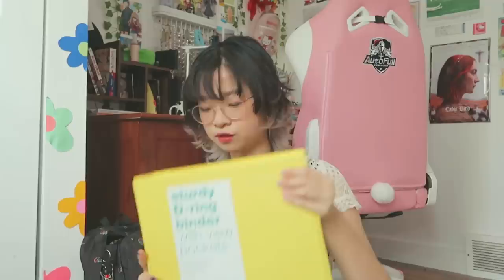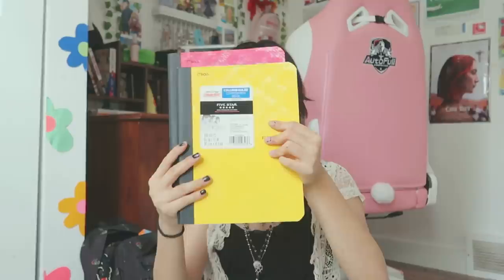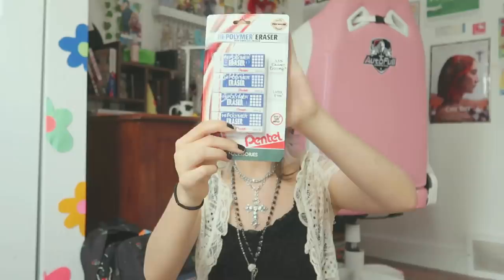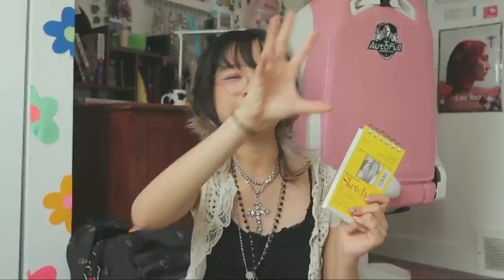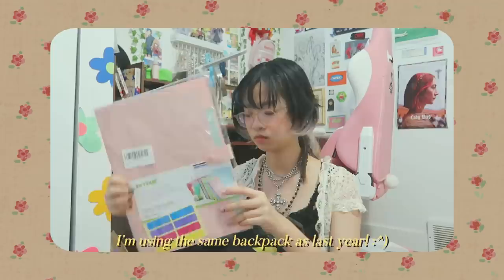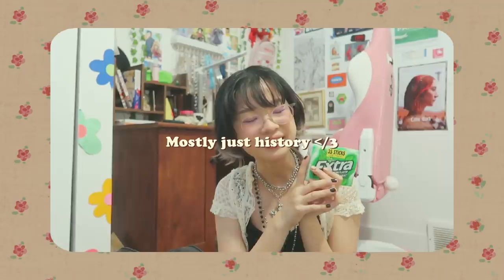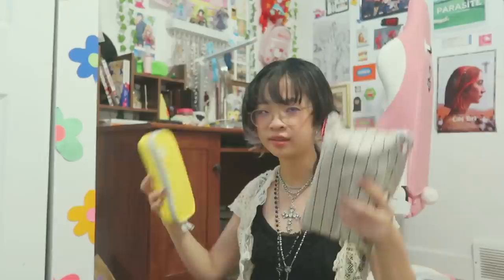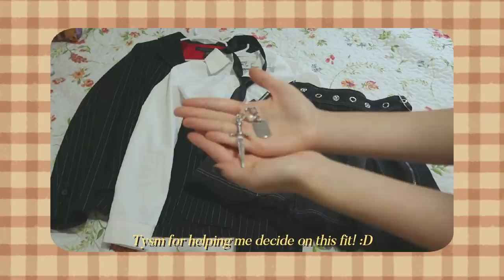grwm for the first day of junior year ☆ school supply shopping, packing my backpack, + vlog :D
Could u tell that I was nervous for the first day of school... AKLJFLSJDFLAK

I hope y'all enjoyed this lil grwm & school vlog!! I wanted to include going school supply shopping, packing my backpack/pencil case, & some other shenanigans, cuz I thought it'd make this video more ~fun~ How was your first day back to school (if you've gone back)? :D

A N T I  -  A S I A N  V I O L E N C E  R E S O U R C E S

anti-Asian violence Carrd (huge list of resources + sources to educate yourself!)

What is Yellow Peril? (this helps give more insight on the historical aspect of anti-Asian violence)

Long History of Racism Against Asian Americans in the U.S. (talks about anti-Asian policies)

1) What do you use to edit?
 Procreate to draw the graphics & Filmora for the video!
2) What camera do you use?
Canon G7X Mark II & my iPhone 11!
3) How old are you?
 16
4) What's your ethnicity?
A: I'm Chinese :)
5) Where do you shop?
Generally I try to purchase most of my items secondhand (with the exception of certain things)! I like Poshmark, Depop, or Mercari.